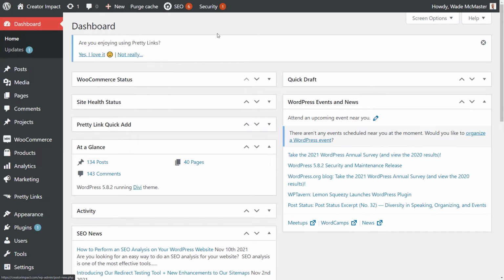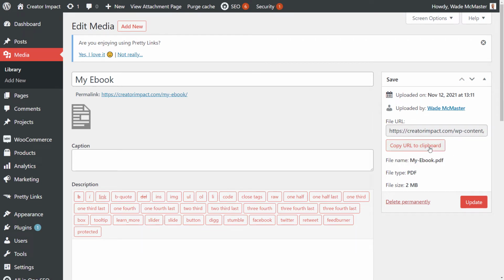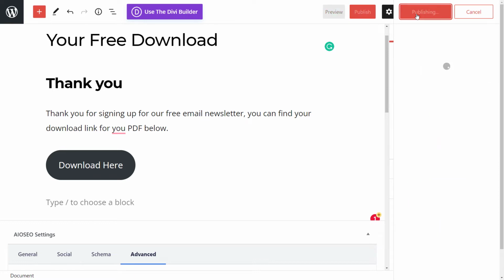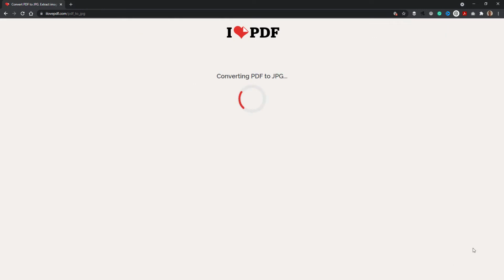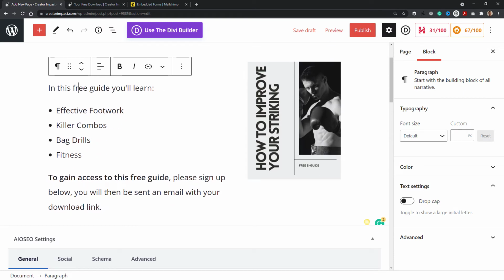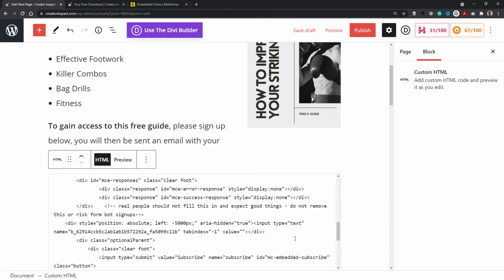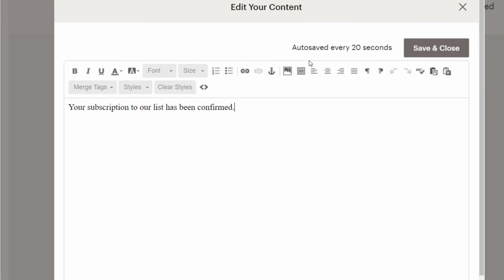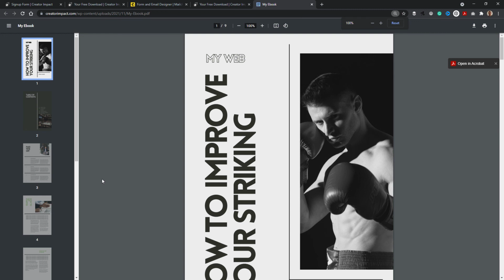How to Set up a Lead Magnet with MailChimp (Auto Deliver a Lead Magnet in MailChimp!)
This video will show you how easy it is to use Mailchimp opt-in forms and even how to customize Mailchimp signup forms so you can get them looking and containing the exact information you want.

--- ⚒ // TOOLS // ⚒ ---

 🔗BEGINNER COURSE
Build a website, set up your presence online and start earning money:

// CREATOR IMPACT

Why start an email newsletter? To put it simply, Email Marketing is one of the most effective ways to drive repeat traffic to your website, make more sales and reach more people in general. This MailChimp Tutorial will show you how easy the process is to grow your email list by adding a simple lead magnet.

MailChimp is packed with features and you can even set up landing pages, automation and autoresponders quite easily.

// RESOURCES

// SIGN UP TO MAILCHIMP

Please note that this is an affiliate link and I do earn credits toward my own MailChimp account as payment for anyone who signs up. from clicking this link But this has no effect on your price or account in any way.

These days, I prefer to recommend ConvertKit as it's a far superior service.  To create an Email List / Newsletter with ConvertKit (Demo / Tutorial):

// TIMESTAMPS

0:00 - Intro
0:44 - Creating the Download page
4:41 - Create Sign up Page
9:19 - Setting up MailChimp to send Lead Magnet Email